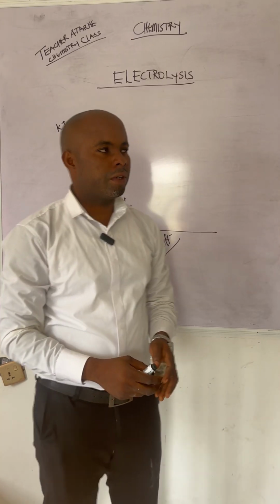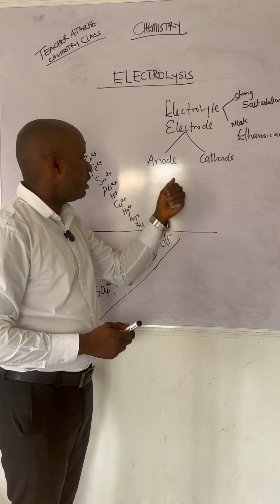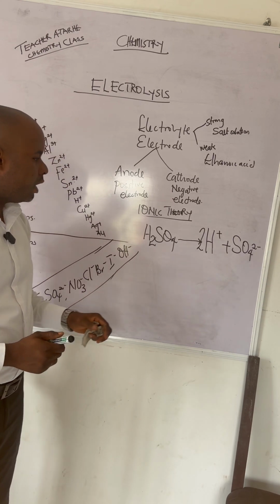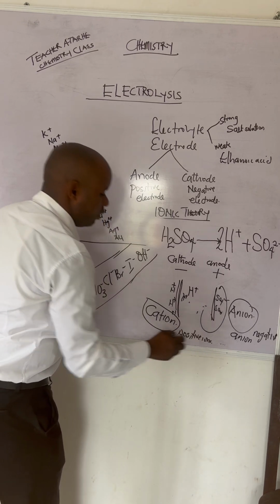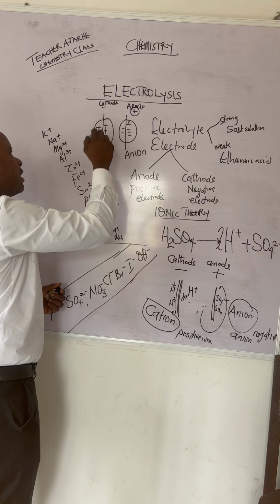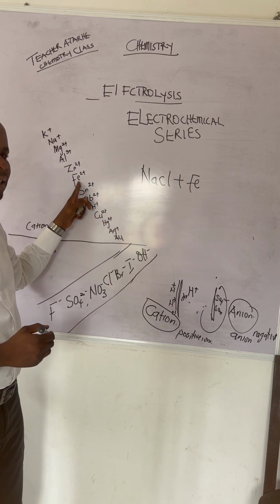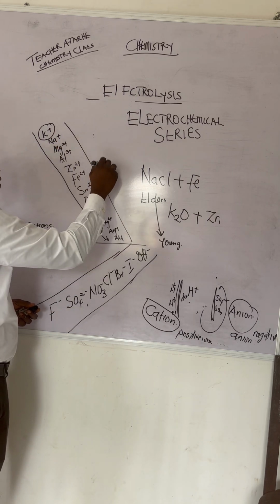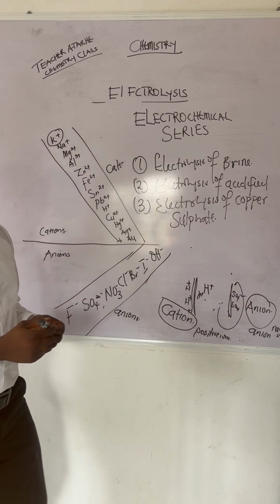Electrolysis Explained-Principles, Process & Applications.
Welcome to my Chemistry class! In this video, we will explore Electrolysis—a fascinating chemical process that uses electricity to break down substances.

What You’ll Learn:

✅ Definition and principles of electrolysis
✅ Key components: Electrolytes, Electrodes (Anode & Cathode), and Ion Movement
✅ The role of Faraday’s Laws of Electrolysis
✅ Applications in industries (e.g., Electroplating, Electrolysis of Water, and Metal Extraction)

Whether you’re preparing for WAEC, NECO, JAMB, or any chemistry exam, this video will help you understand electrolysis with simple explanations and real-life applications.